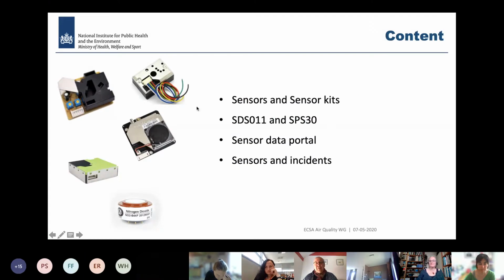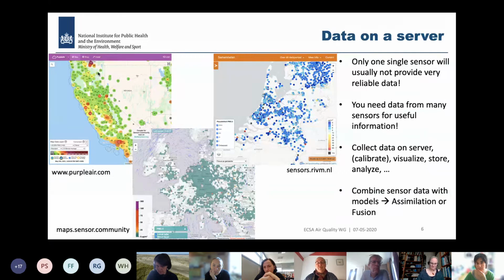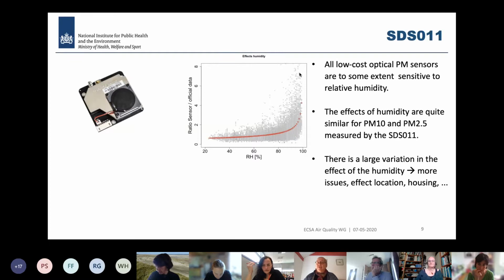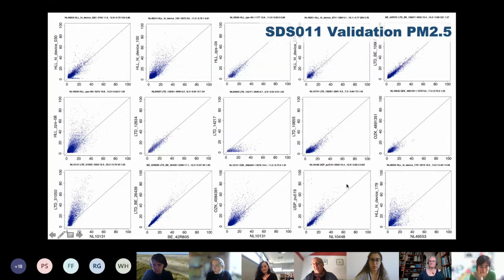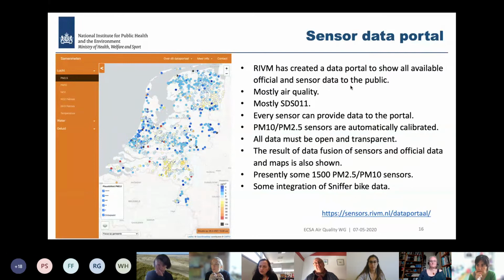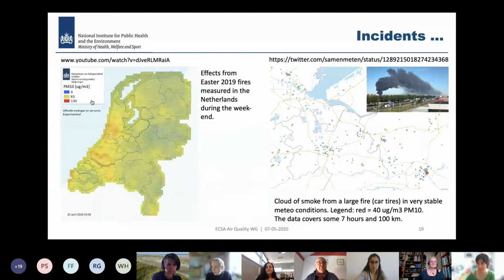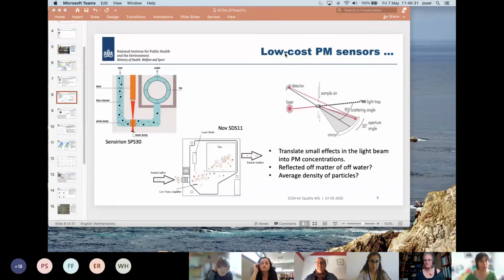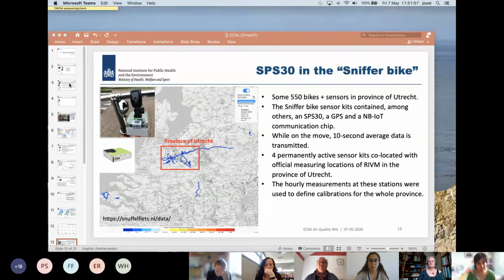Citizen science with common PM2.5 sensors Nova SDS011 and Sensirion SPS30 by Joost Wesseling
Lecture in the series of the ECSA Air Quality Working Group monthly meeting on 7 May 2021. The lecture is about citizen science with common PM2.5 sensors Nova SDS011 and Sensirion SPS30 by Joost Wesseling of Samen Meten (RIVM in the Netherlands. The two sensors mentioned are the most commonly used ones in Europe, in particular the SDS011 is much used. Joost explains how they work, how they perform, what you can do with the data, how they compare to official data, the corrections and calibrations you can do.